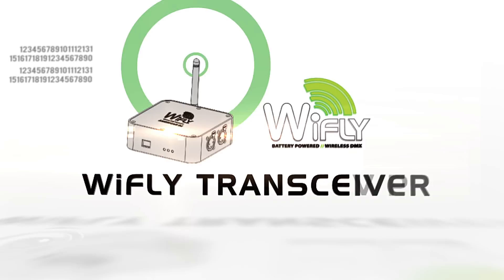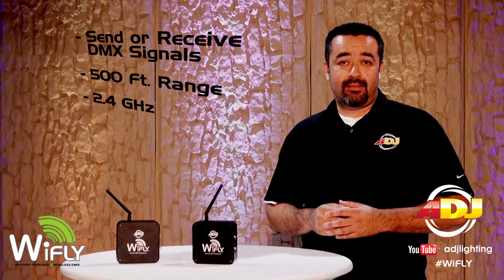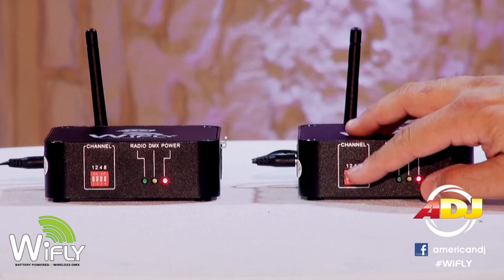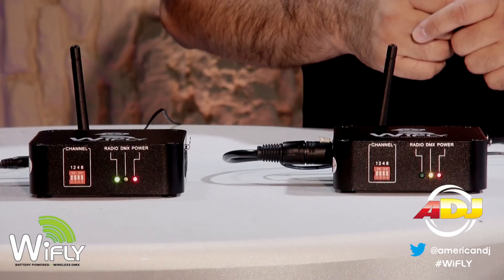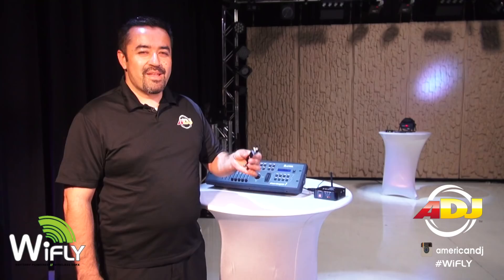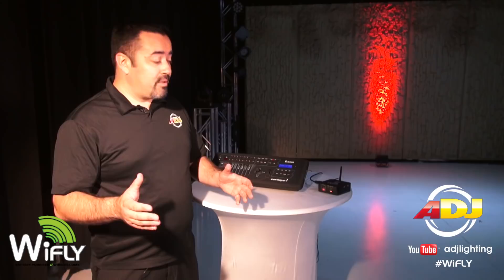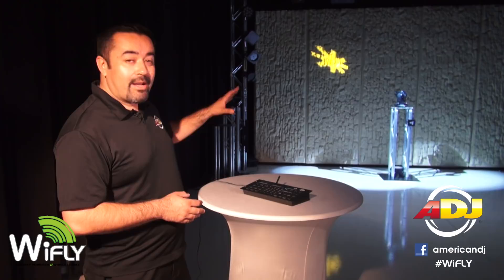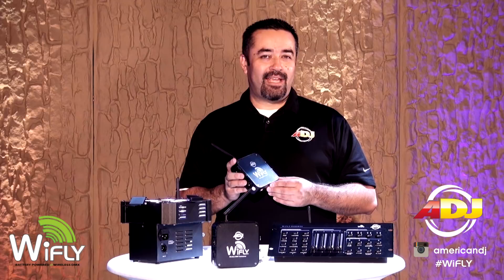ADJ - WiFLY Transceiver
In this step-by-step video, Jose Heredia walks viewers through the proper way to set up the new American DJ WiFLY Transceiver and suggests several options to use the WiFLY wireless DMX system.

The ADJ WiFLY Transceiver is a wireless DMX Transceiver (Transmitter/Receiver in one) that is compatible with other ADJ products with WiFLY. After connecting the WiFLY Transceiver to a DMX Controller, users can send a constant and reliable wireless DMX signal up to 500 feet to other ADJ WiFLY products.

 The wireless frequency is 2.4 GHz and will coexist in busy RF environments alongside technologies like Bluetooth and Wi-Fi.

 The ADJ WiFLY Transceiver is the ideal solution for DJs, nightclubs, bars or for any event where you do not want data cables to be seen, and when it is not easy to run data cables to your fixture(s) location.

 Specifications:
• Wireless DMX Transceiver (Transmitter/Receiver In One)
• Compatible with other ADJ products with WiFLY
• Up to 500 wireless feet (open line of sight)
• One transmitter can send to many receivers using the same radio channel
• Receivers automatically listen for transmitters (no pairing required)
• Supports up to 16 DMX-512 universes
• Dip Switches to select from 16 different radio channels (one DMX universe per channel)
• 3-pin & 5-pin DMX In/Out
• Wireless Frequency: 2.4 GHz DSSS
• Includes Omega Bracket
• Power Supply: DC 9-12V
• Dimensions (LxWxH): 4.75" x 4.75" x 1.5" / 115 x 115 x 38mm
• Weight: 2 lbs. / 0.67 kg.